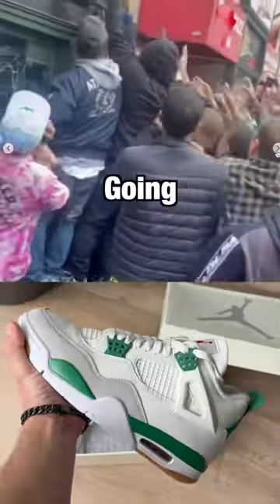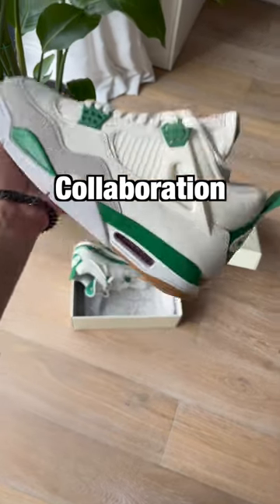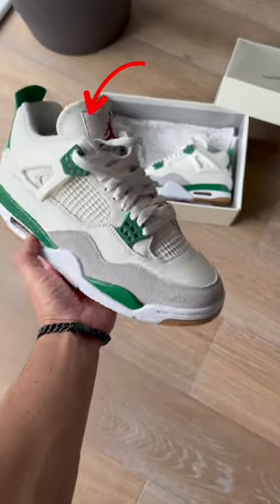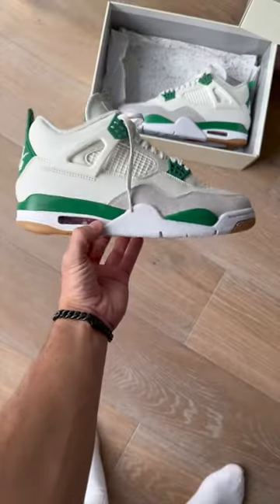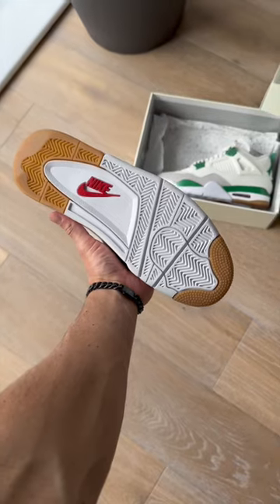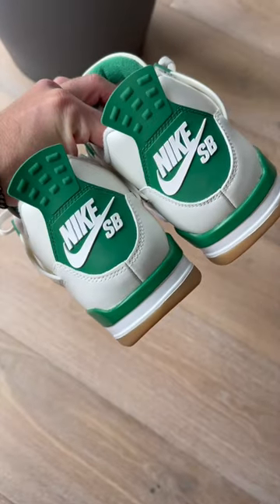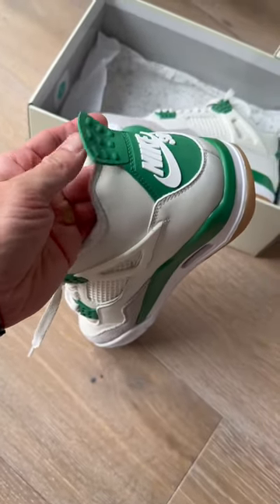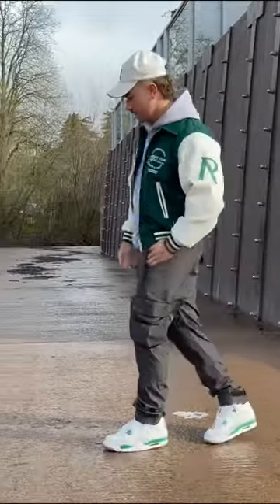Why the Jordan 4 x Nike SB has people going crazy🤯